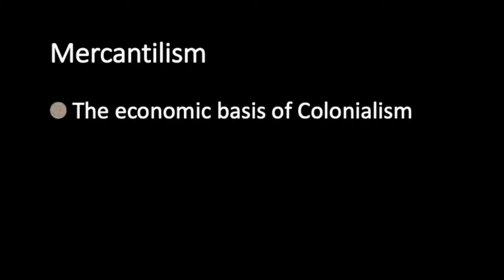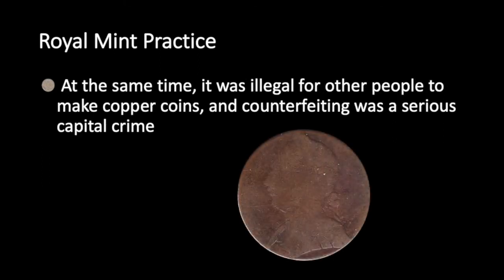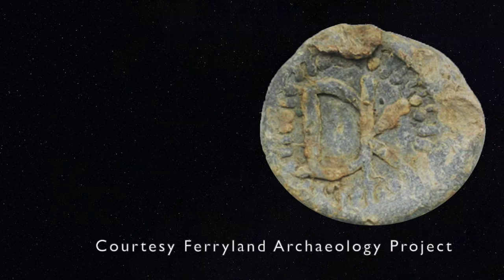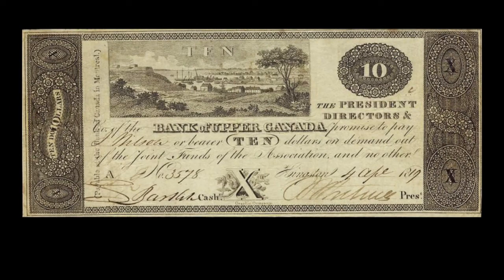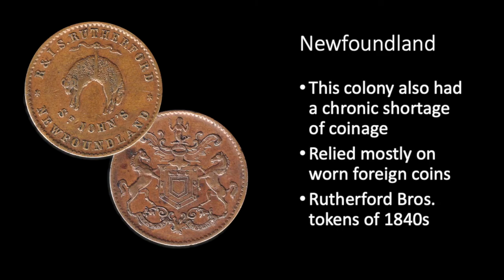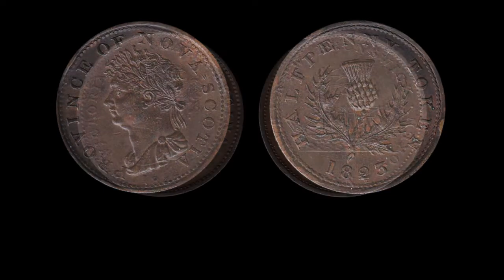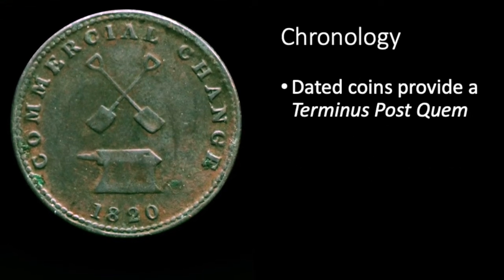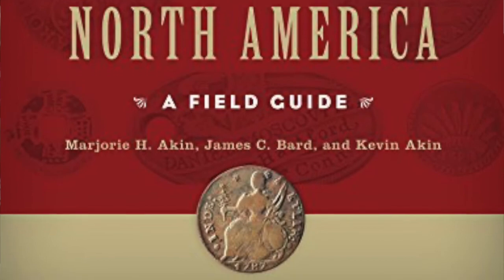Colonial Coinage: An Archaeologist's Guide to the Coins and Tokens of British North America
Historical archaeologists sometimes find coins and tokens, but often aren't trained in numismatic methods that would help them interpret their significance. This video introduces the topic of colonial coinage in the context of the severe shortages of coins that typically occurred in colonies. It emphasizes the situation in British North America, and especially Upper and Lower Canada until about 1840.
   As the video does not focus on the identification of coins or tokens, here are a few links that you might find helpful.